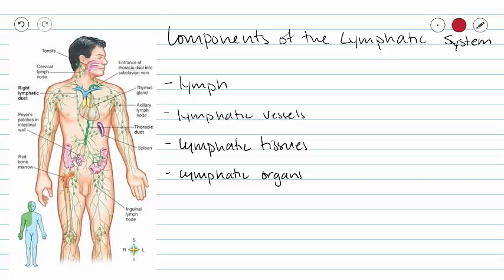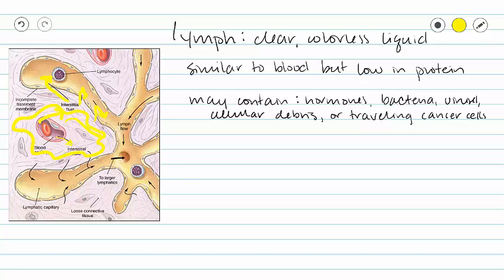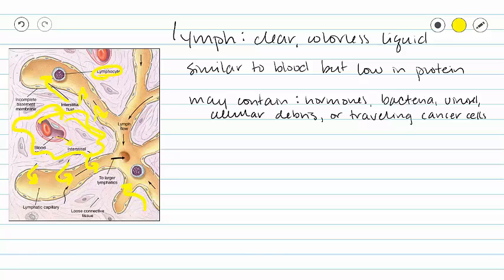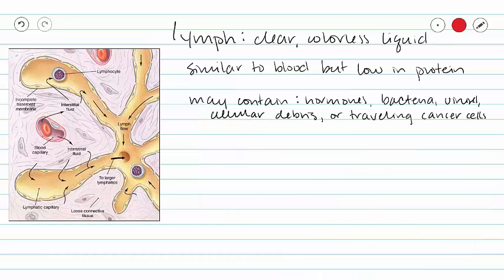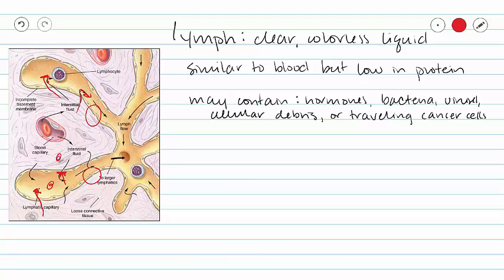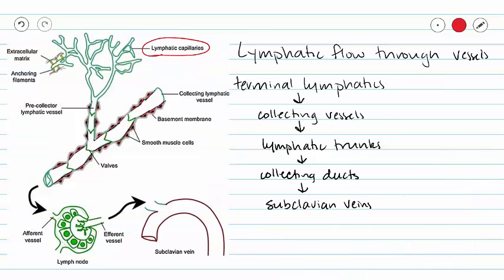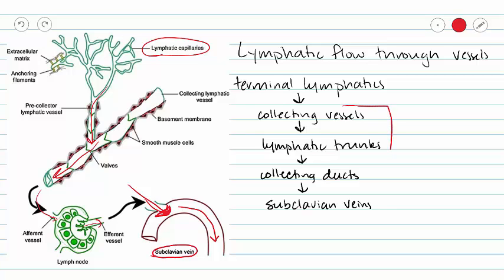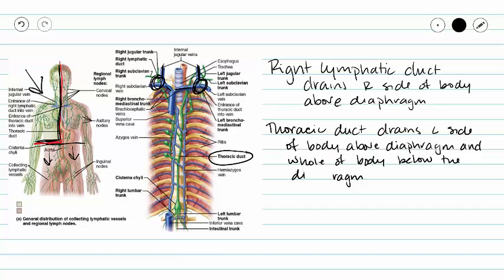Lymph and Lymphatic Vessels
This video covers the composition of lymph and the structure of the various lymphatic vessels.